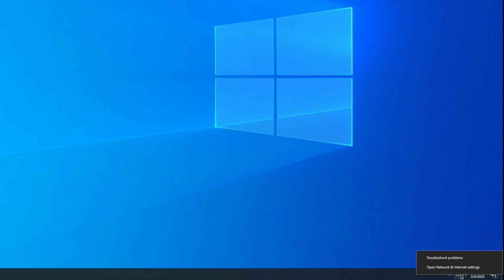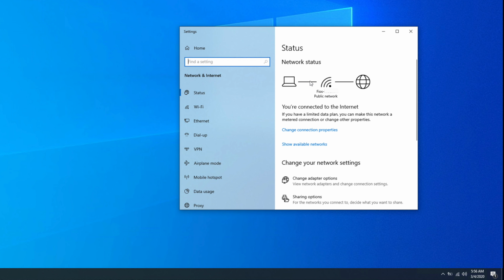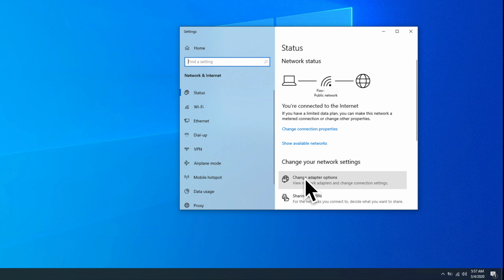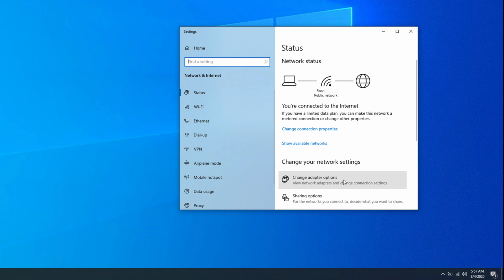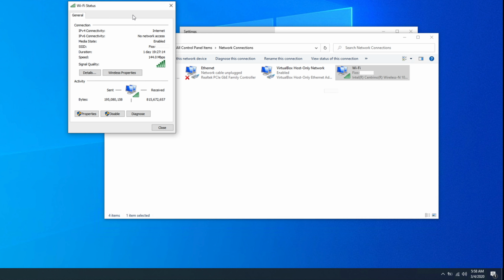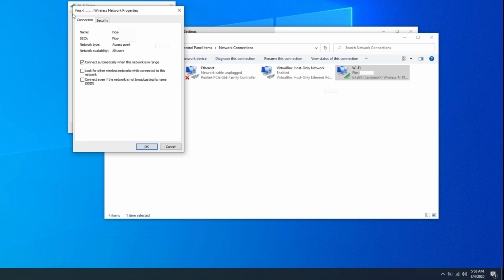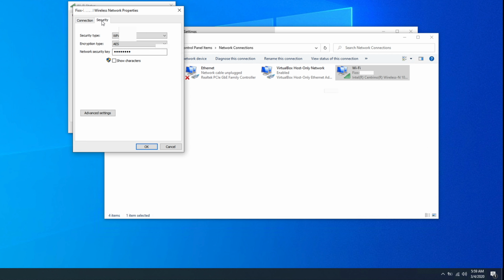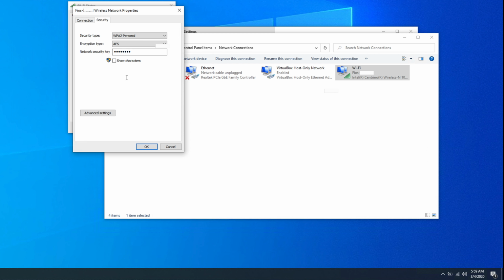How to Find the Current WiFi Password in Windows 10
How to find your wifi password in Windows 10 Computer - is explained in this video.